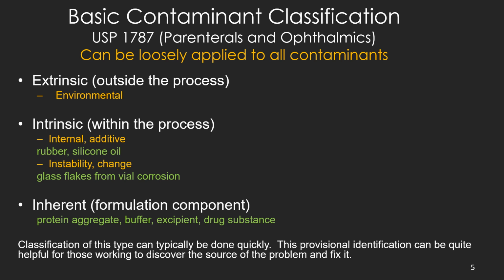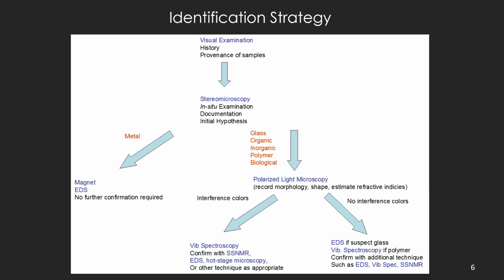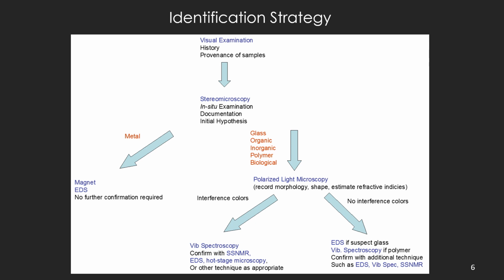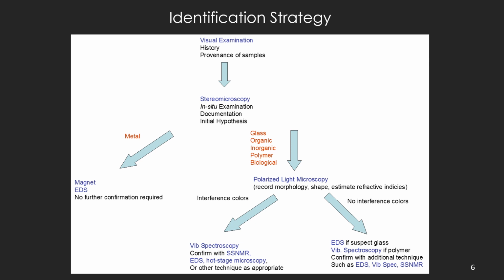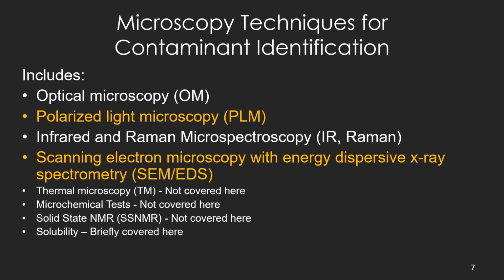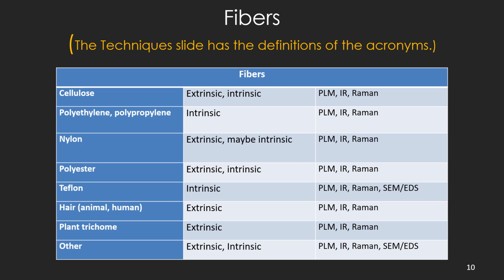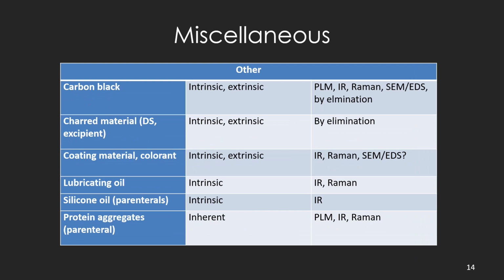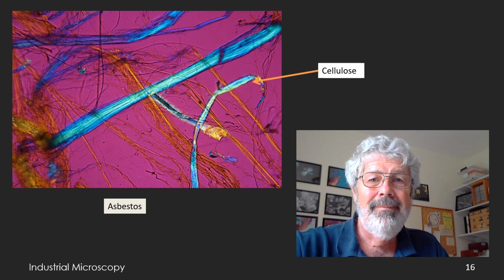C1 Industrial Microscopy Contaminants Overview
This video presents an overview of the subject of contaminant identification.  We discuss some general principles, a source classification scheme, an identification strategy, along with a list of common contaminants that you may encounter.  It is an introduction to contaminant identification using microscopy.